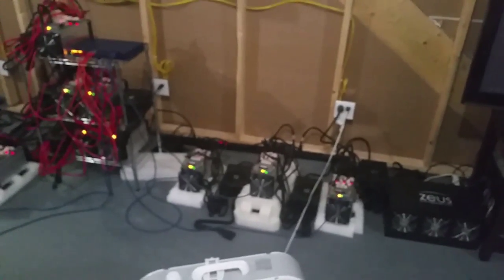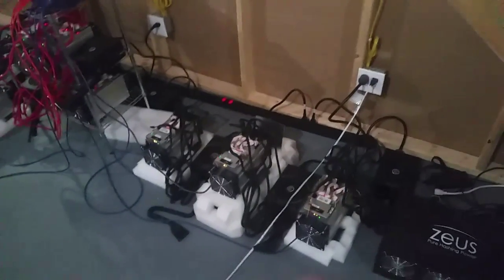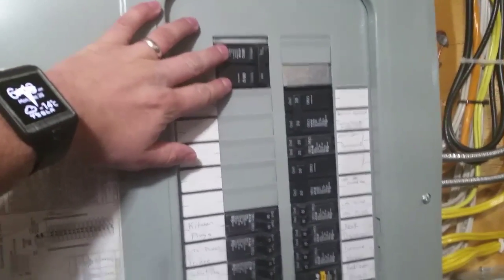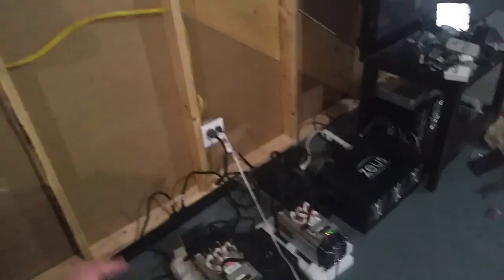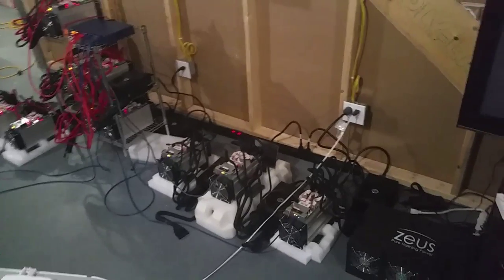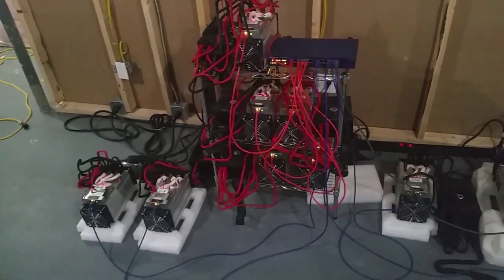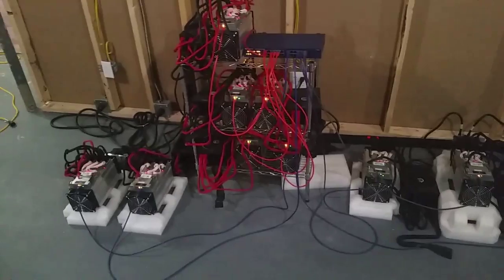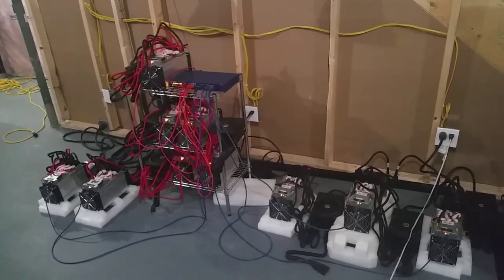Antminer S7 - Electrical Setup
Save in Gold before it’s too late!

In this video I discuss brefiely how the ideal electrical setup should be for a small mining setup. Its best to have 220V 30Amp circuits where you plug-in Power Distribution Units (PDUs) that are monitored so you can see the current draw. Each PDU should support up to 4 Antminer S7s. A PDU is de-rated to 24A where you get 2 internal breakers set for 12Amp which is enough to plug 2 S7s.

Sign up for a Gold Savings Account and get 5% bonus on the first $100 purchase of Gold